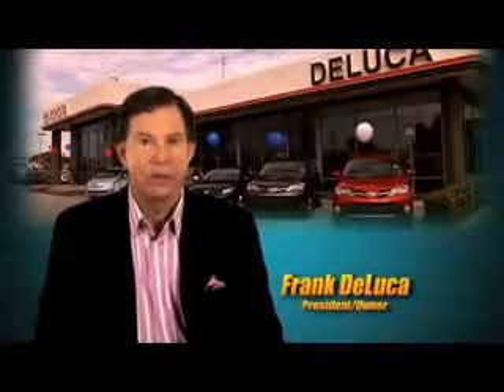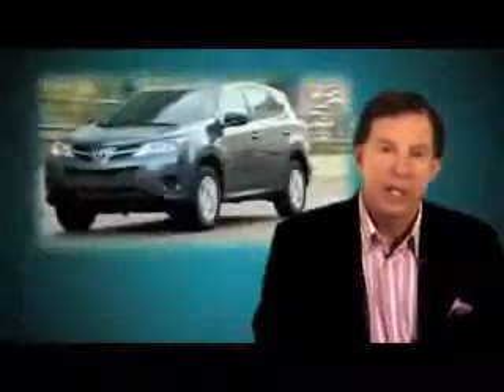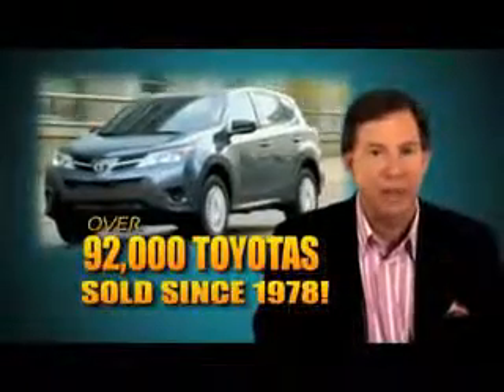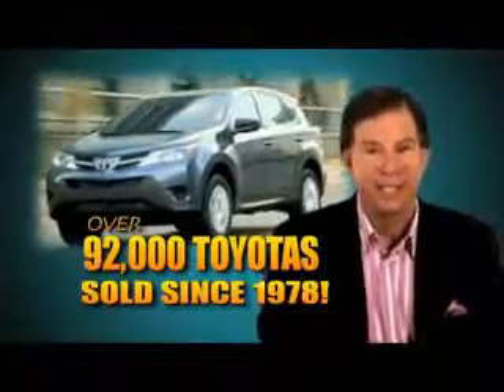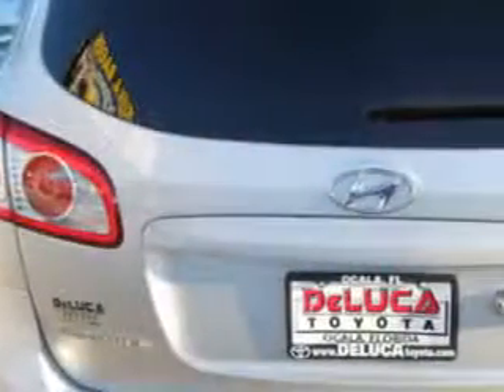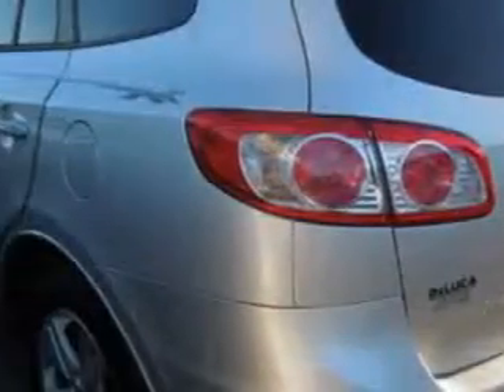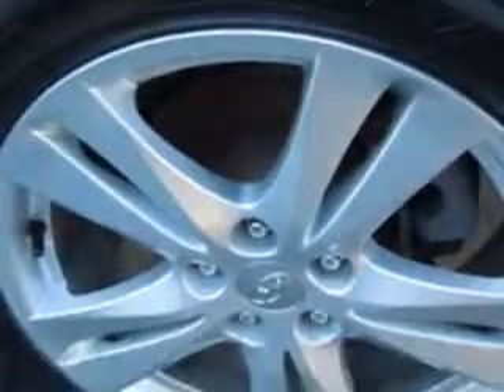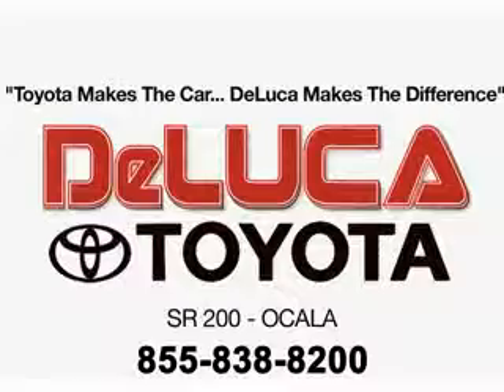Hyundai of Ocala 2012 Hyundai Santa Fe Deluca Toyota Ocala, FL 34474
Hyundai Santa Fe You will love this Moonstone Silver Hyundai Santa Fe Crossover, equipped with a 6 Cylinder engine and an automatic transmission. Enjoy an exceptional 26 miles to the gallon on this great SUV with features like Homelink System, Keyless Entry, Passenger's Front Airbag, Driver Side Air Bag, Leather Upholstery, Power Sunroof, Power Driver's Seat, 12 Volt Power Source, Heated Seat, Anti-Lock Braking System, Tinted Glass, Alloy Wheels, Satellite Radio, Bluetooth System, and much more. Enjoy the drive and have peace of mind in this Hyundai Santa Fe. See us at Deluca Toyota today!
MILES: 37,943
VIN:5XYZK4AG7CG121305

Deluca Toyota
1719 S.w.College Rd.